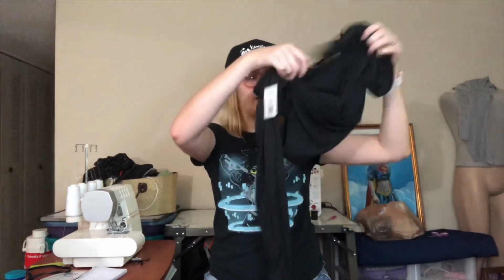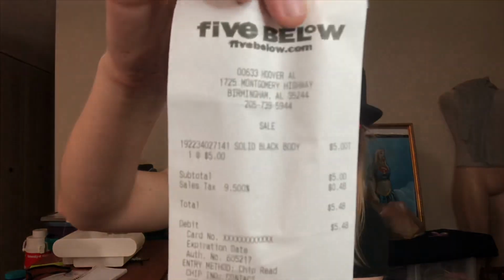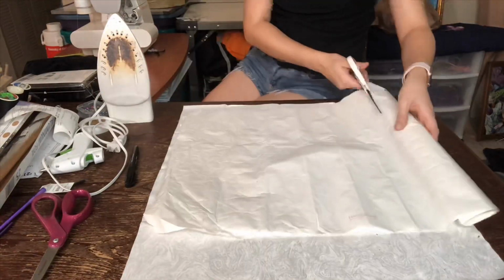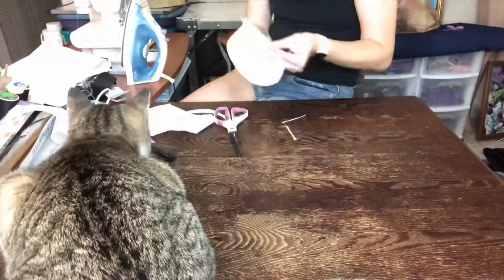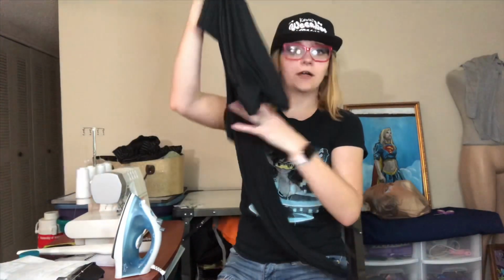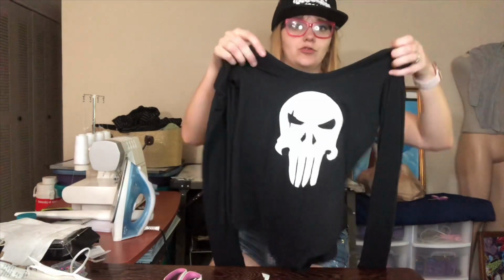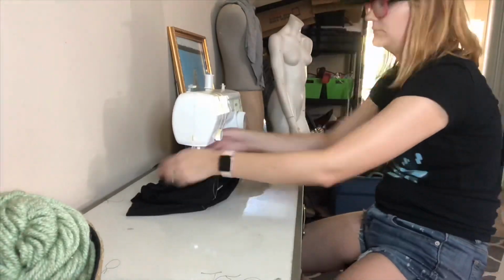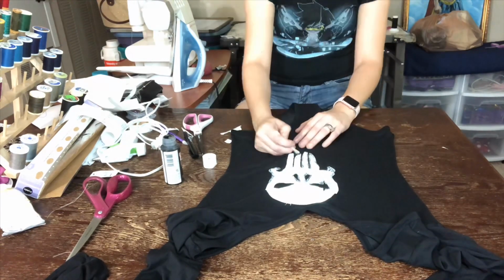$20 COSPLAY - EPISODE 1: LADY PUNISHER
For this video, I am challenging myself to make a cosplay for $20 or less! I love this idea and I hope I continue to help you make some cute and affordable cosplays. My first attempt will be for a punisher cosplay! I hope you like this idea for a mini-series.